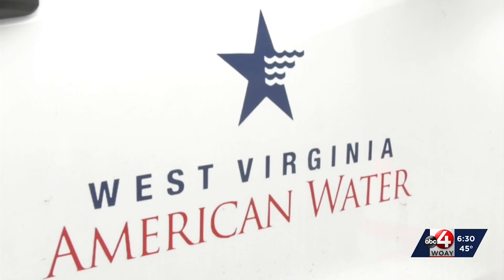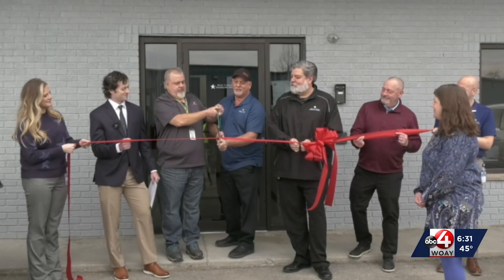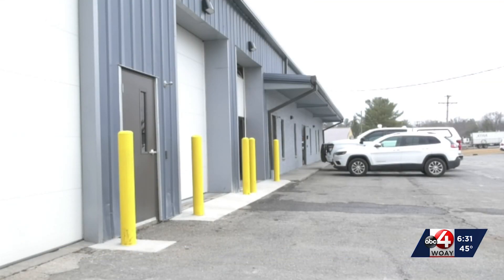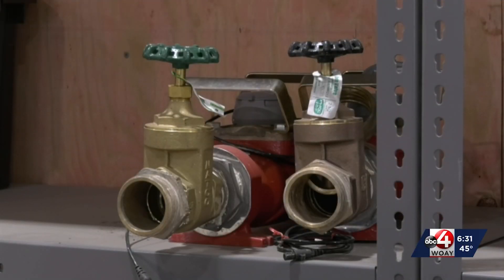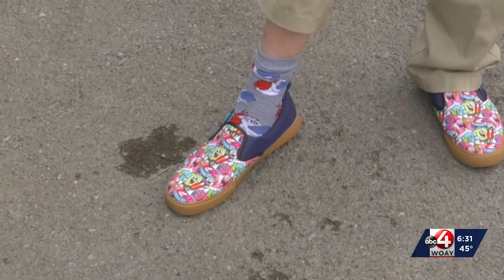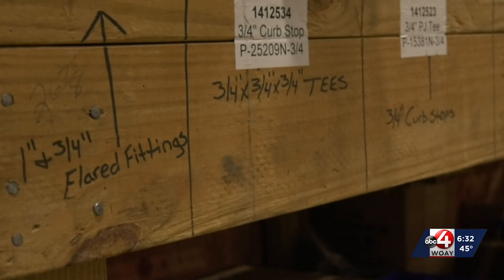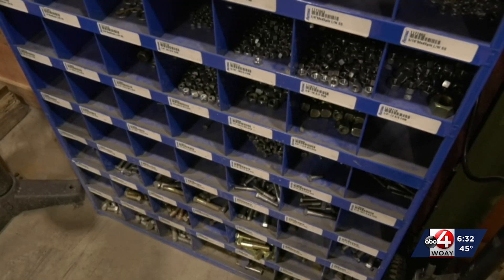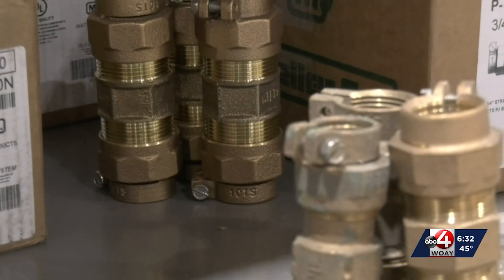West Virginia American Water opens operation center in Oak Hill